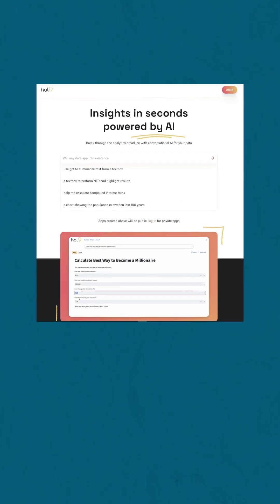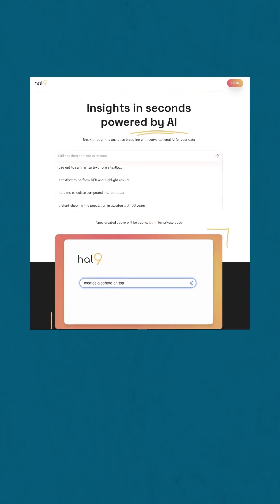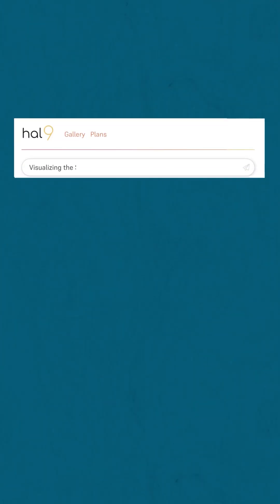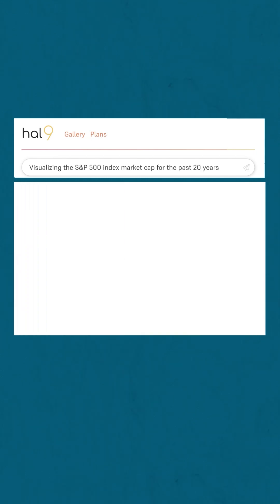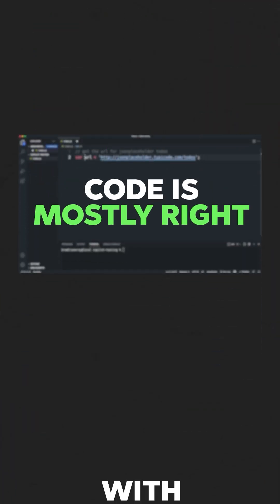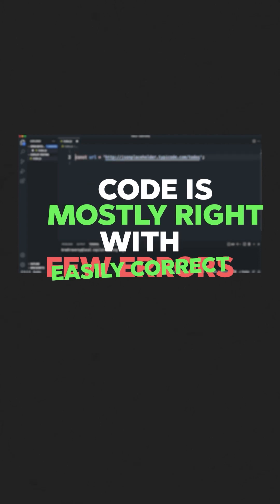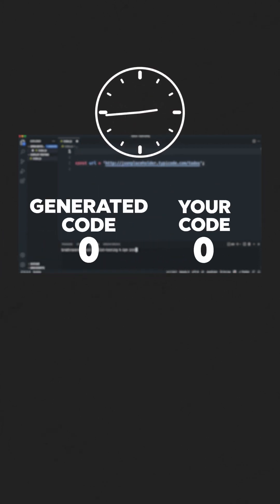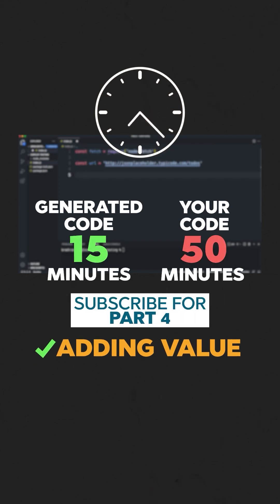How Data Scientists can use ChatGPT: Data Visualization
In the third part of this series, I'll talk how ChatGPT can be beneficial when building dashboards and generate data visualization.